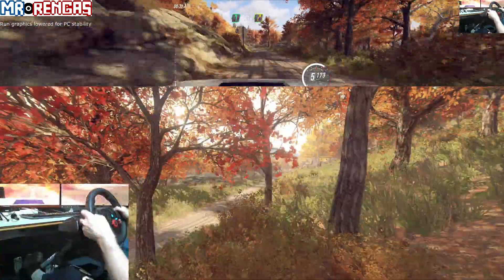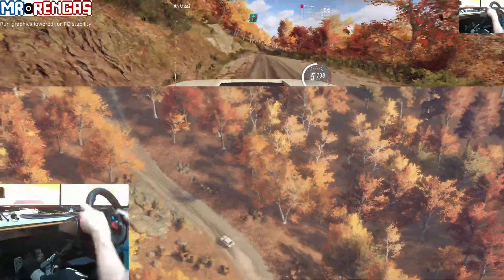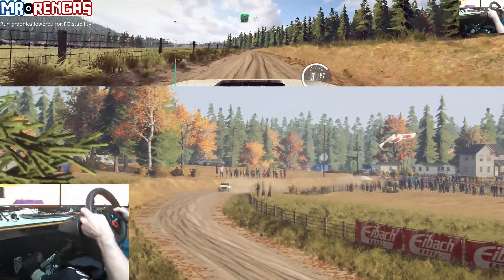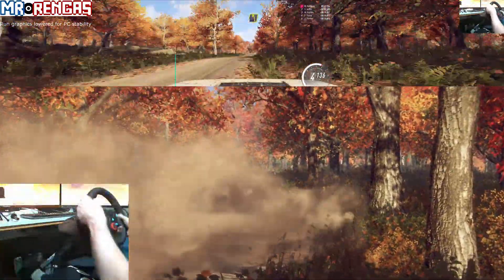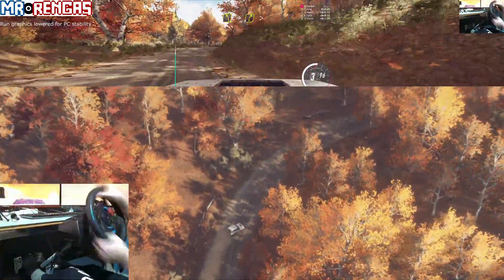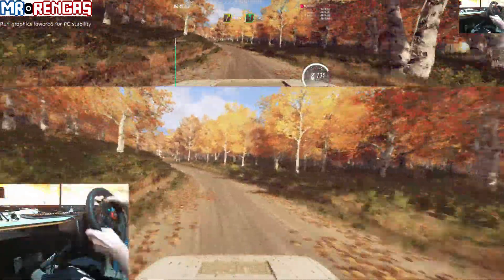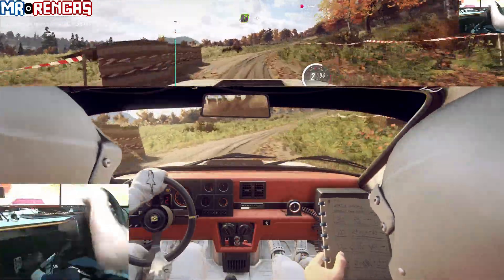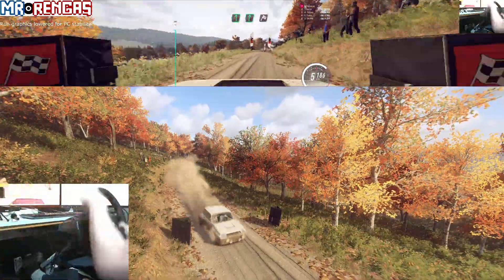DiRT Rally 2.0 World Record - USA - North Fork Pass Reverse - Renault 5 Turbo - H3RWD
Position #1. My 80th World Record in DiRT Rally 2.0 (163rd WR, reclaimed/refreshed some counted, actual is higher). Day/Clear/Dry. Enjoy!

Table of contents:
-NA-